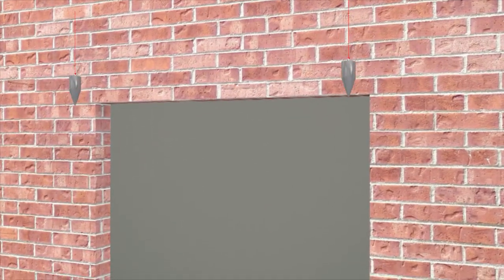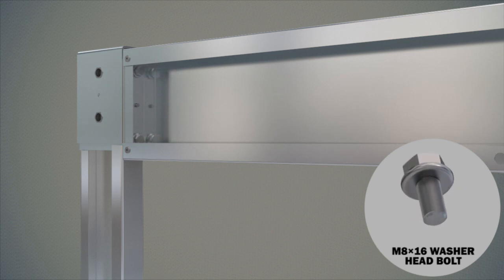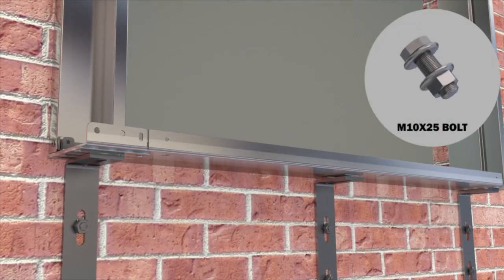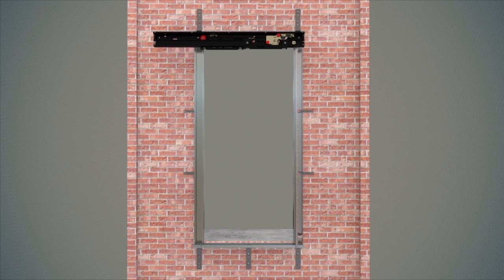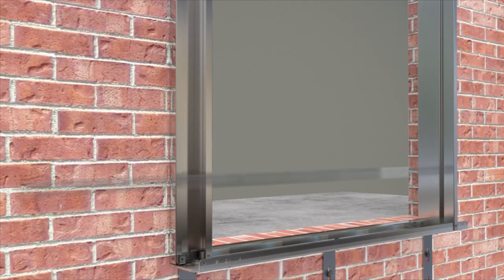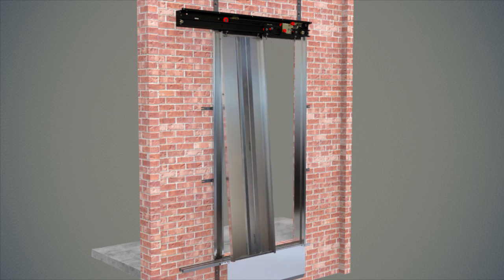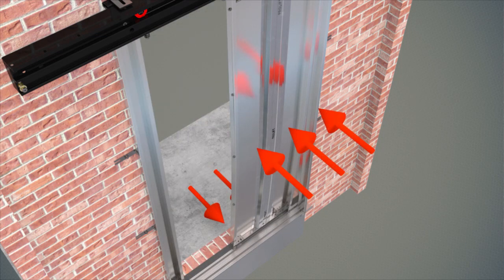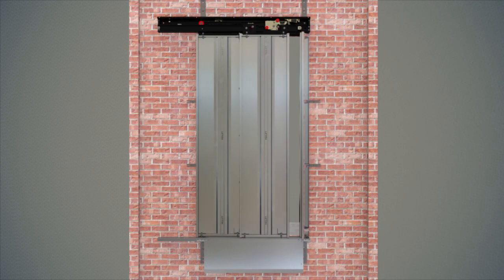Prolift Lift Telescopic Door Installation Animation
A. ASSEMBLY OF LIFT LANDING DOOR FRAME
1. Two plumb lines in door width size are thrown into the lift shaft where lift landing door is to be hanged.
2. Prolift landing door package is opened.
3. Their assemblies are done at level by M12 (shall be read as metric 12) steel dowels supplied by the assembler company, which will be 2 in number to be mounted to wall at each sill bracket and in a way these brackets being 4 cm below the ground concrete.
4. In order to collect lift landing door elements i.e. sill plate, side frames and frame upper plate outside the lift shaft, mounting of the parts on a flat and clean surface is initiated.
• Firstly, connection of side frames and sill bracket are made without complete tightening by a total of 4 painted bolts with 5 allen M10x18 (shall be read as metric 10 multiplied by 18) thin imbus head.
• Frame upper rail plate-side door frames are connected without complete tightening by a total of 4 bolts with M8x16 washer head and hexagon-head.
• After side frames-lower sill and frame upper plate is made 90° mitered on a flat surface, all connection bolts which have not been tightened completely are tightened carefully. Lift landing door frames of each floor is made ready in this way.
5. Lift landing door frame in blocks which was installed in a mitered attitude, is seated on sill plate. All sill plate-lower bracket connections are completed in a way using the hexagon-head M10x25 bolt, hexagon-head nut and washer as well as a set of bolt-nut-washer for each bracket.
6. The assembly of upper brackets is made at level by M12 steel dowels, which will be 2 in number to be mounted to wall at each bracket and to be supplied by the assembler company.
7. The connection between frame upper rail plate and upper bracket is completed using hexagon-head M10x25 bolt and M10 square-head nut and washer, provided that there is one set at each bracket.
8. Side brackets are placed being 2 each at both sides of side frames.  Connection of the bracket to the wall is made by M10 steel dowel, and connection of the bracket to the frame is made by hexagon-head M8x12 bolt, hexagon-head nut and washer.